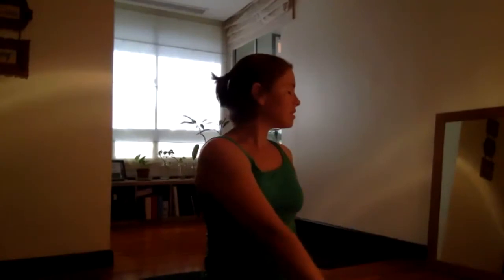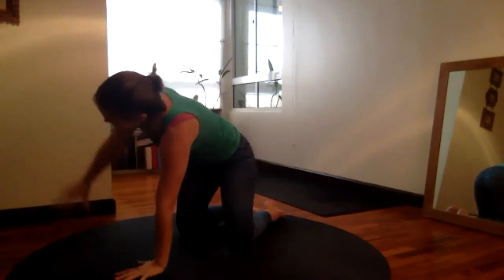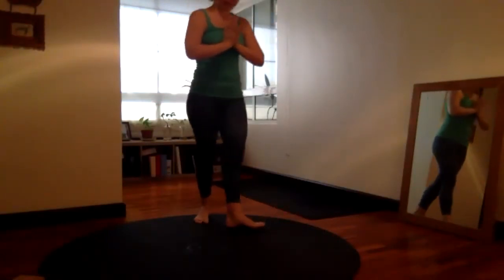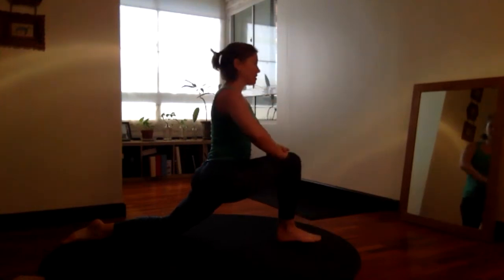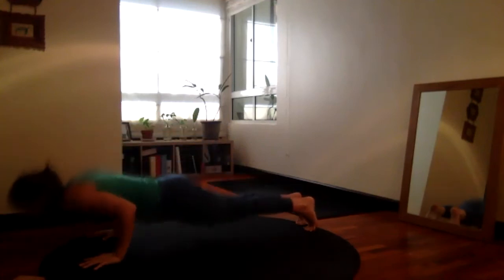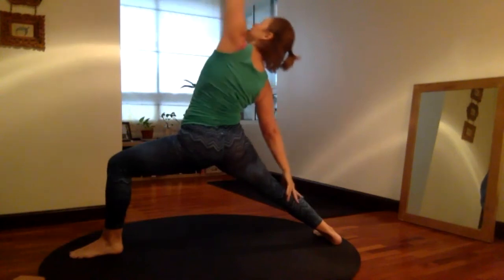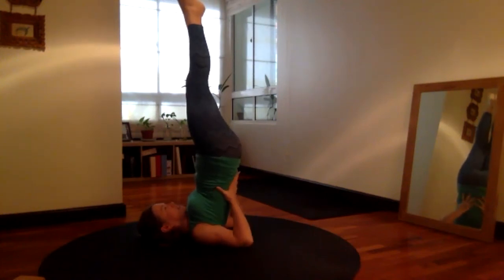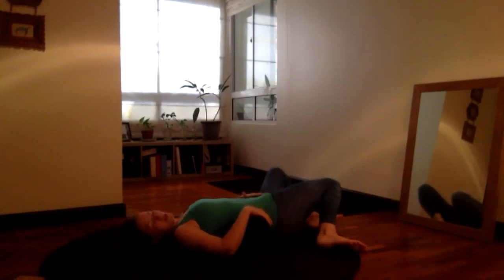Niyama Vinyasa Flow 6 Saucha - Twisting to Purify